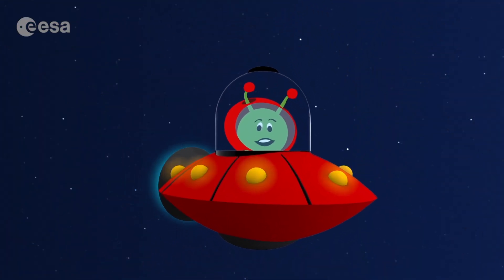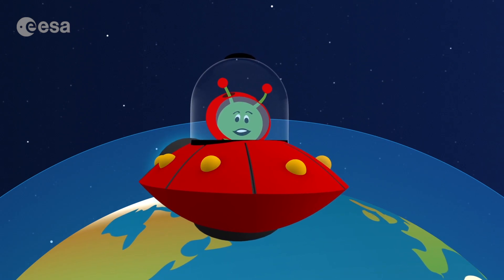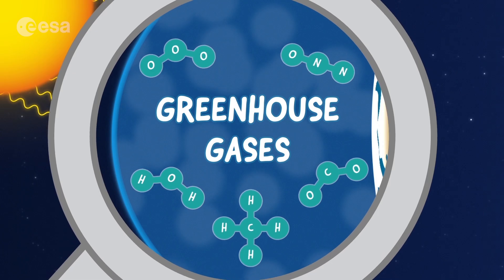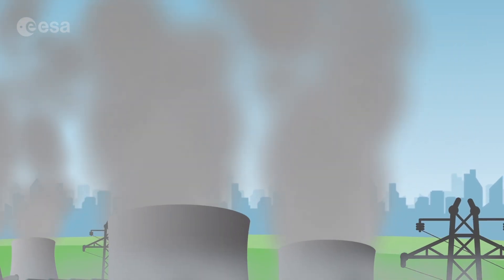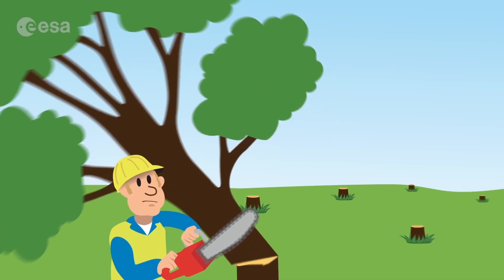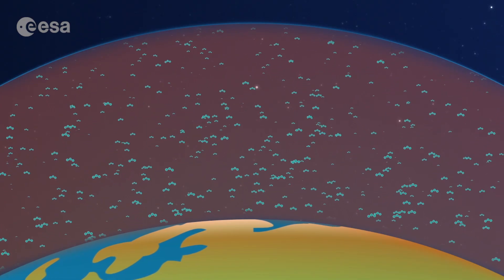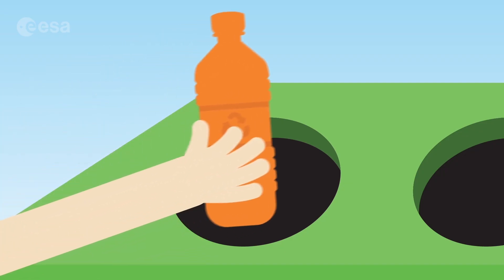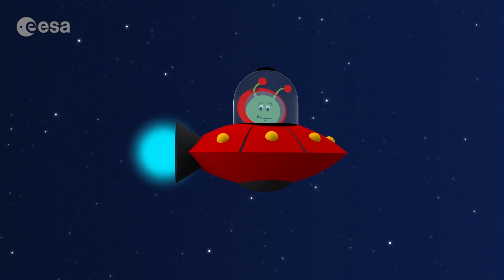Paxi – The Greenhouse effect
Join Paxi as he explores the greenhouse effect to learn about global warming.